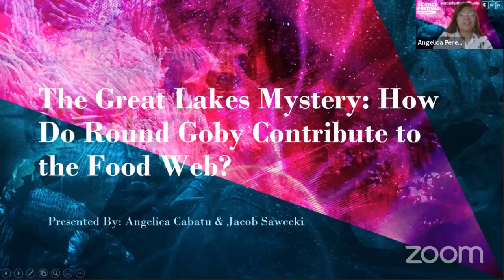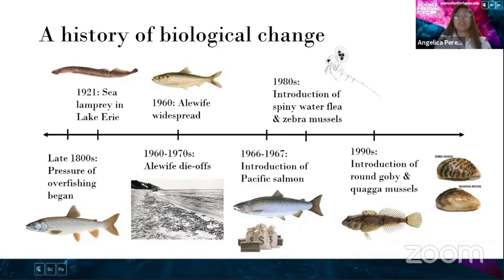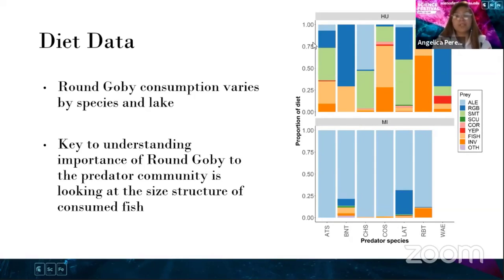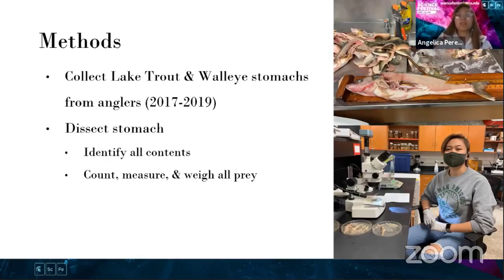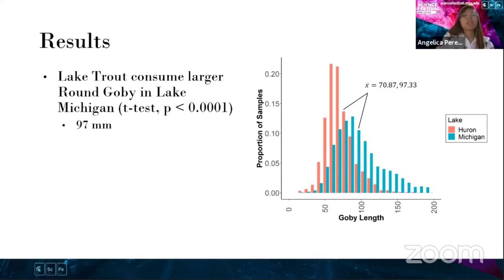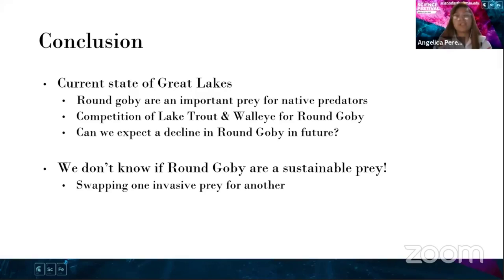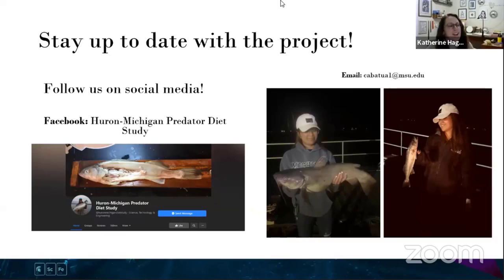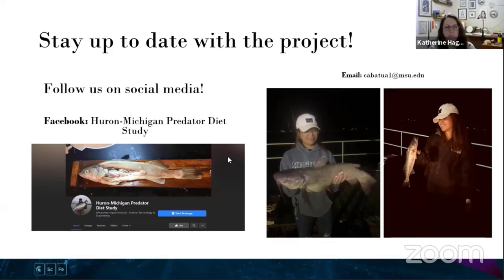TThe Great Lakes Mystery: Are Invasive Fish a Food Source for Great Lakes Predators?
Great Lakes predator fish diets have been studied for decades and have documented several prey consumption shifts throughout time. The introduction of invasive species, such as the round goby, cause continuous changes in aquatic food webs and may play a critical role in food web structures today. However, predator preference for round goby, the sizes consumed, and how this may differ between two lakes with diverse prey communities remains unknown. Here, we address some of these uncertainties, such as the different size structures of round goby being consumed by predators and how this differs between Lakes Michigan and Huron.

Presented by:

Angelica Cabatu, Student Research Assistant, Lyman Briggs College, MSU
Jacob Sawecki, Research Assistant, Fisheries and Wildlife, MSU